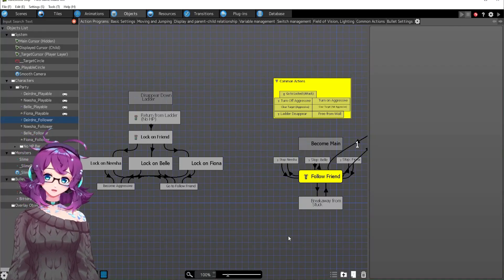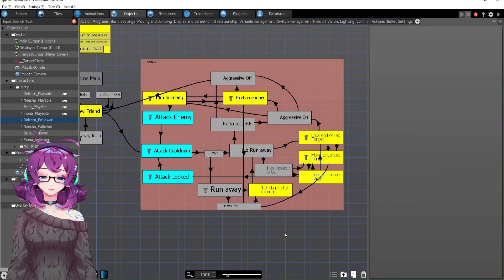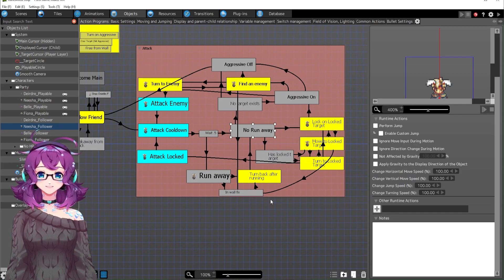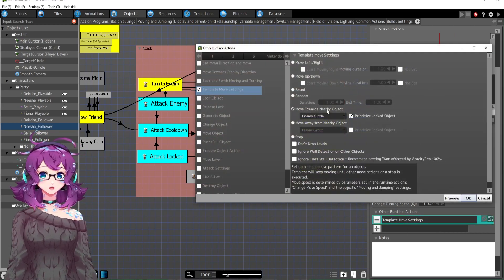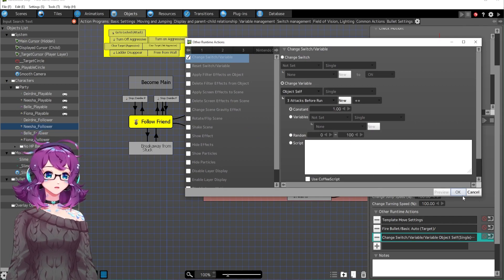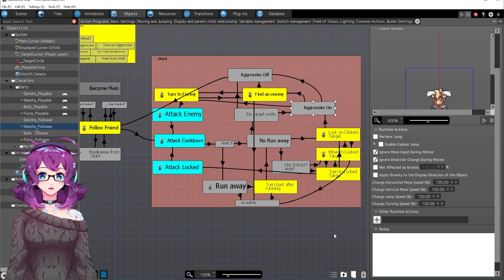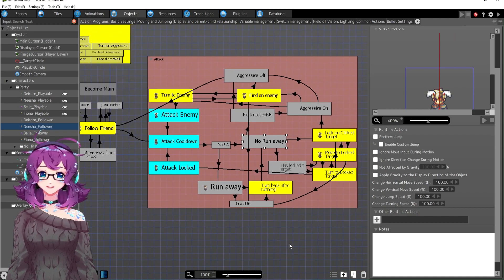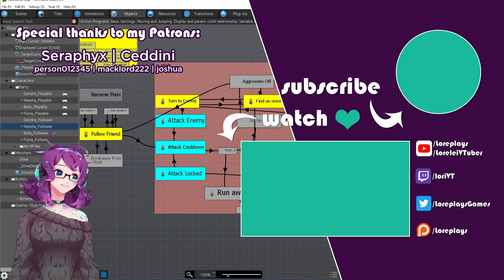Basic Party Follower Attack AI | Pixel Game Maker MV Devlog [13]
Here is my basic, rather rudimentary Party Follower AI! It's split up into two sequences: whether there is a "targeted" creature, or whether the follower is aggressive or not. Oh yeah that's new too - press F to make the party members aggressive, and then they will run and attack whoever they want! The logic meets up in the middle to determine whether the followers run away from an enemy or not. Because they're all mostly ranged, I made the decision to have them run away if they were too close to the enemy after a certain amount of time. Then - rinse and repeat!

Socials & Links
Watch me on Twitch! I stream Mondays, Tuesdays, and Thursdays at 8pm EST.